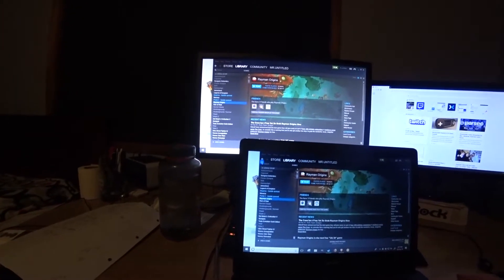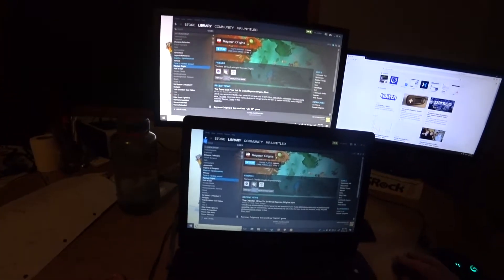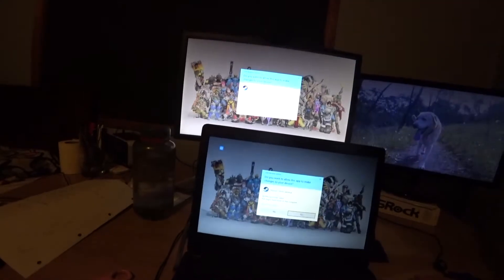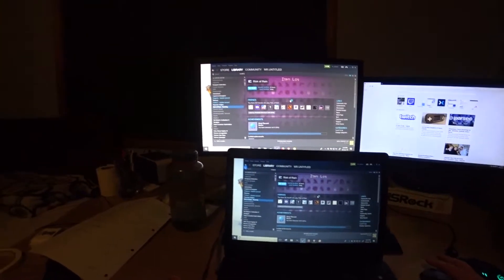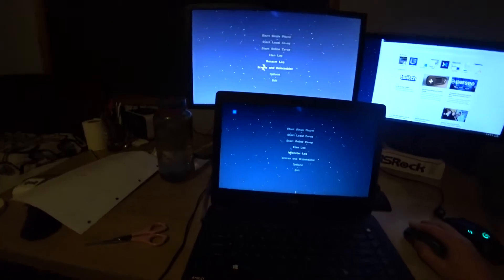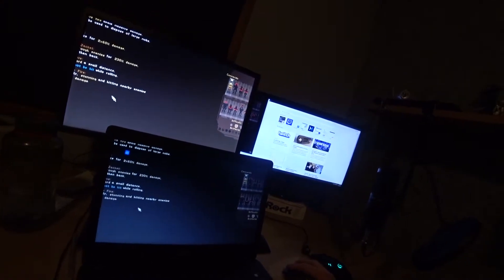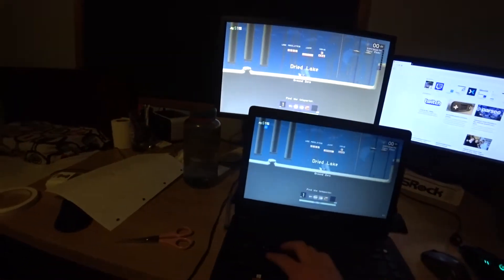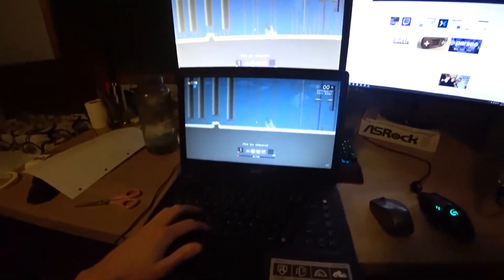_062 - Parsec is Awesome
Just a quick update on this software I found that allows super low latency game streaming. Playing games on your pc at home and streaming it to a dinky laptop. Amazing stuff